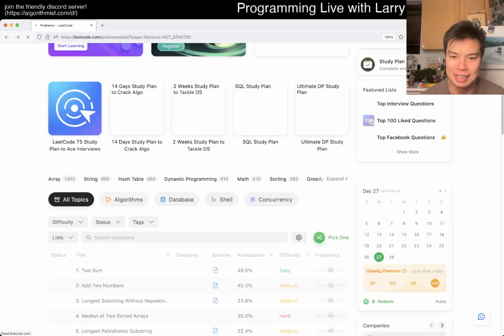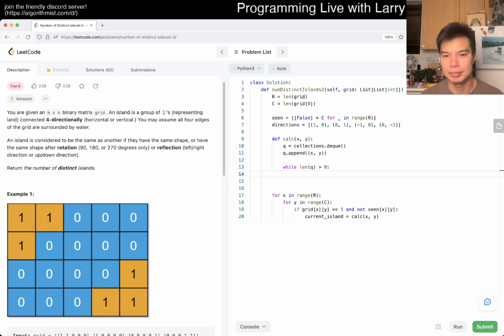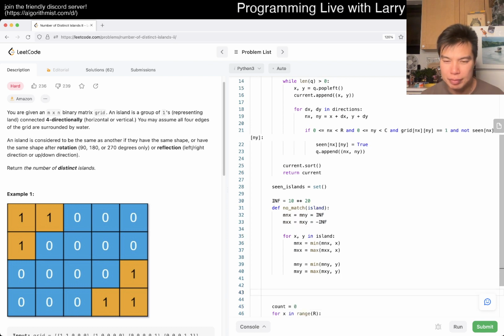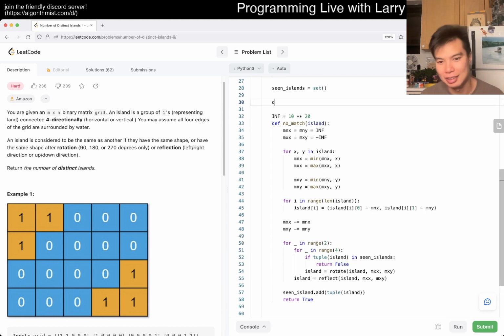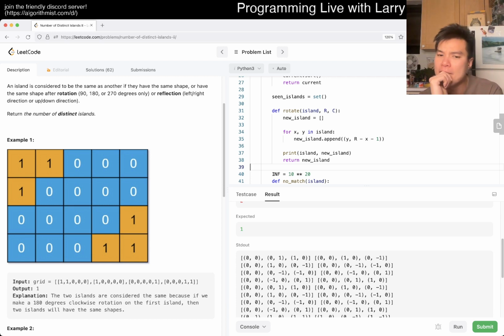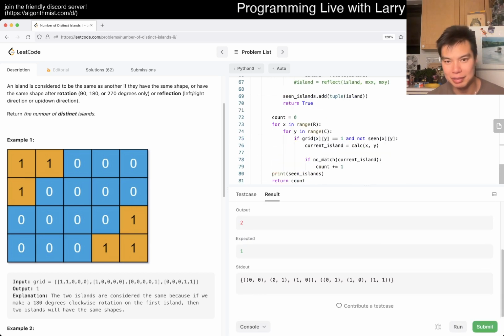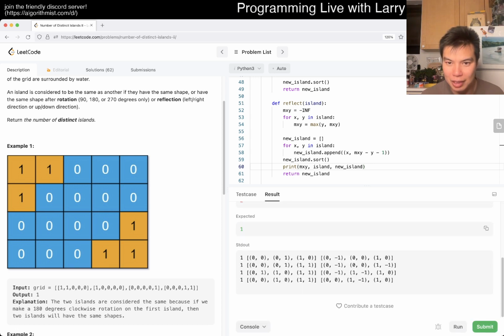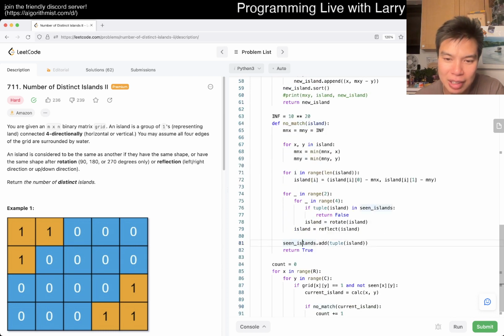711. Number of Distinct Islands II (Leetcode Hard)